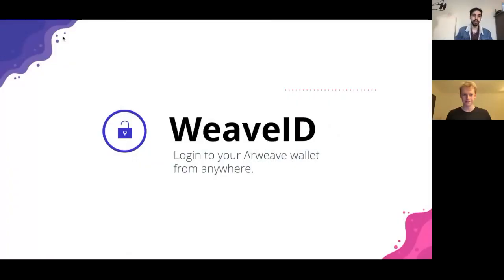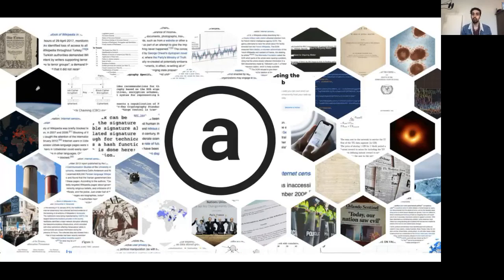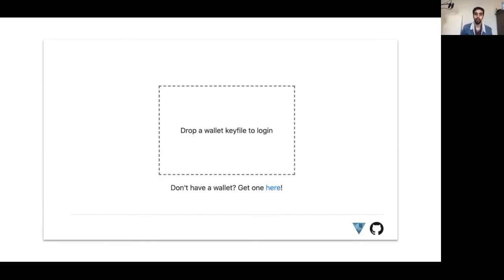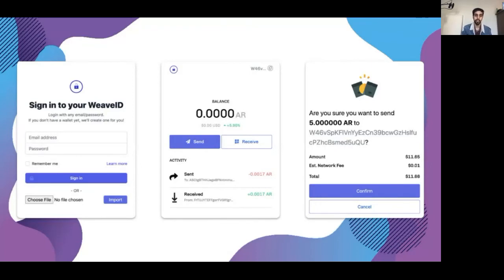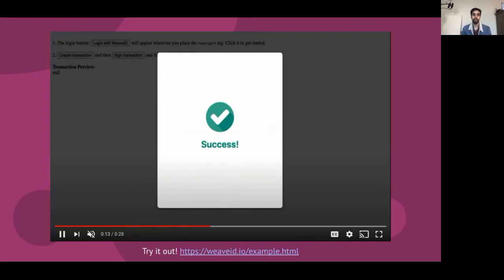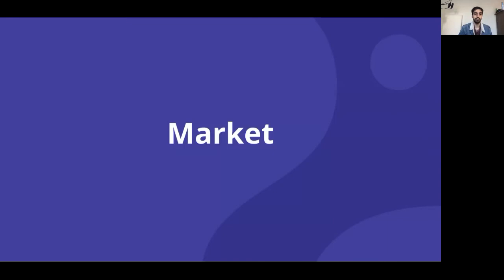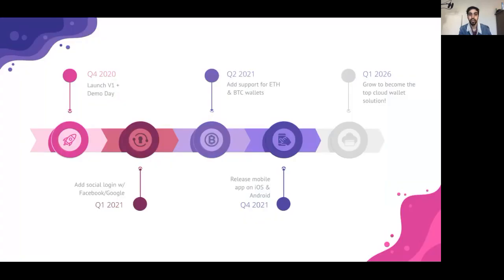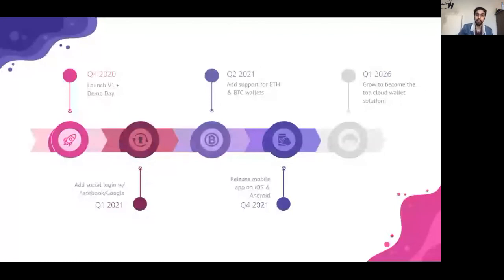WeaveID: Easy login for Arweave apps | Arweave Open Web Fellowship Demo Day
For developers, adding WeaveID to any app takes only a few minutes. WeaveID’s mission is to make blockchain apps as frictionless as normal web apps. WeaveID is the Metamask of the Arweave ecosystem.

Presented by: Seena Zandipour

This presentation was originally part of the Arweave Open Web Fellowship Demo Day 2020. The whole Demo Day event can be watched Plus, catch up with all previous Fellowship events, including masterclasses and tutorials, with this playlist